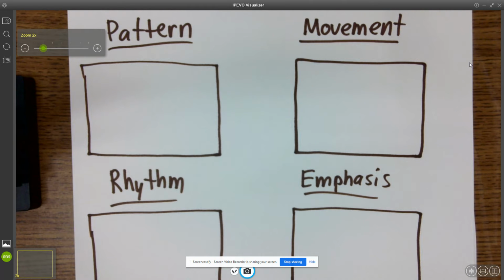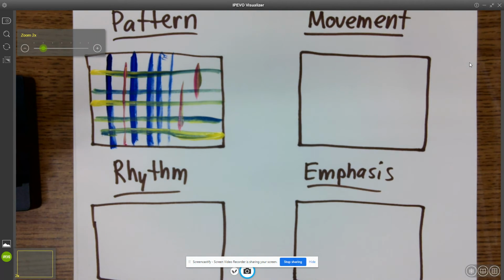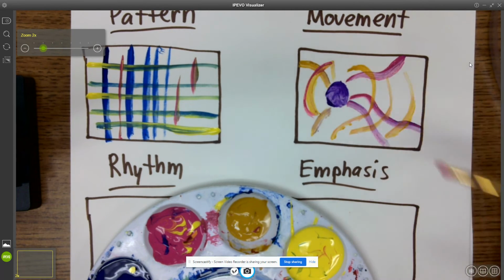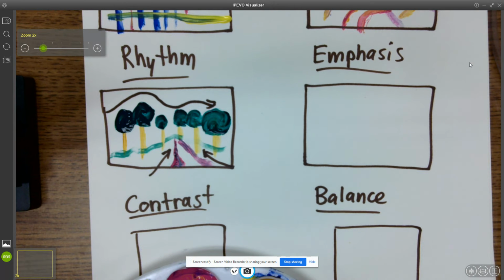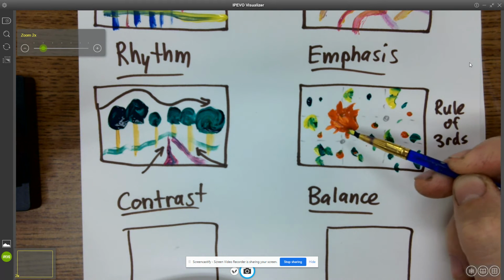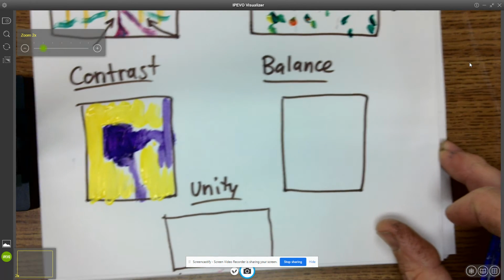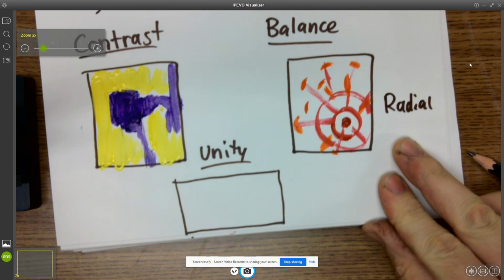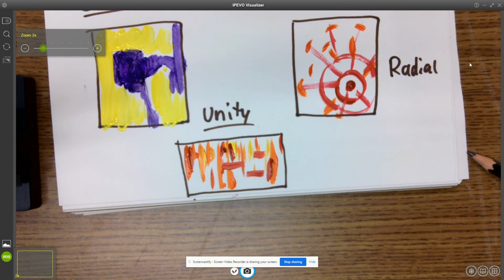Painted Principles of Art